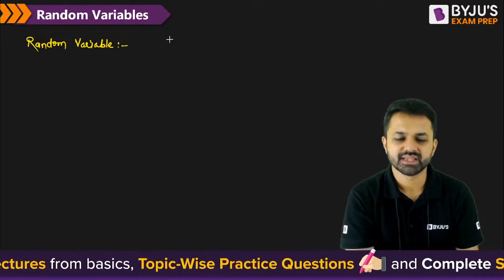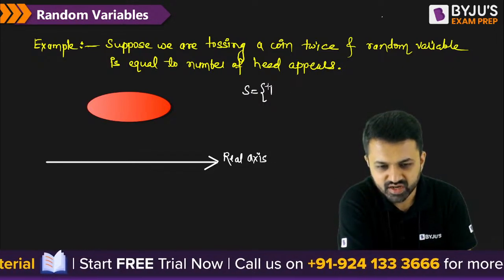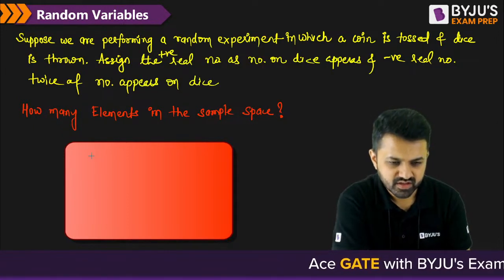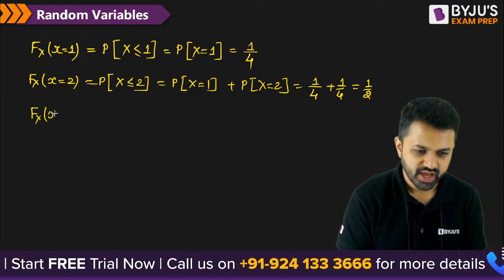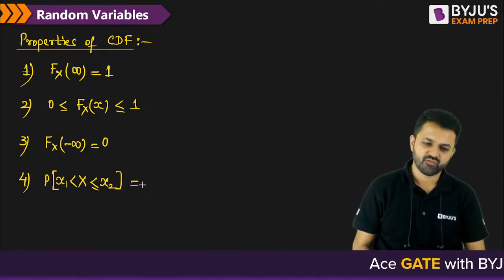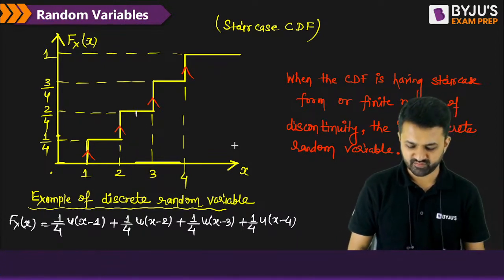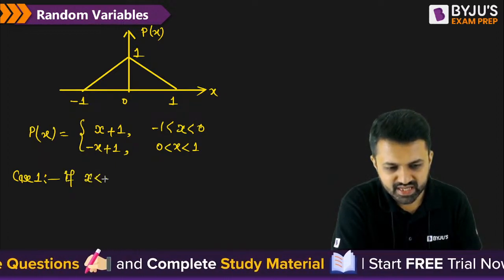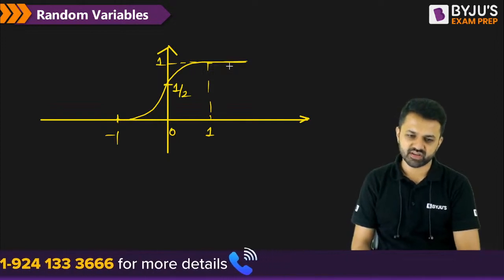GATE 2024 | Electronics Engineering | Communication System | Random Variable & Random Process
GATE 2024 | Electronics Engineering | Communication System | Random Variable & Random Process | BYJU'S GATE

Hi Aspirant, UPSC ESE 2023 Mains Result is Out. Share your result with us and get free mock interviews with our expert panel of IES and IAS officers !!